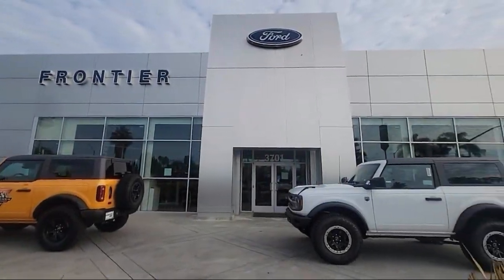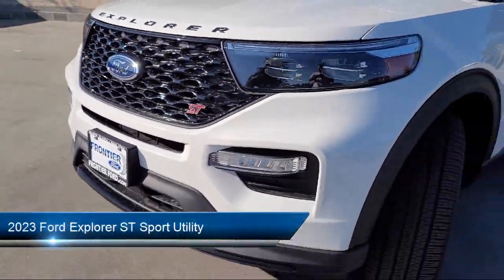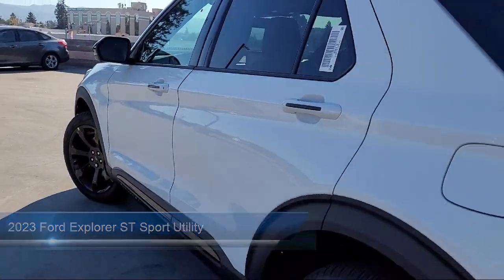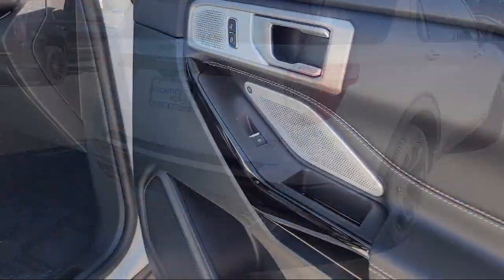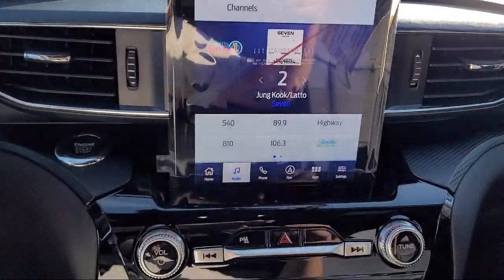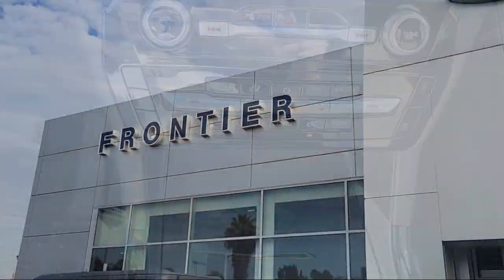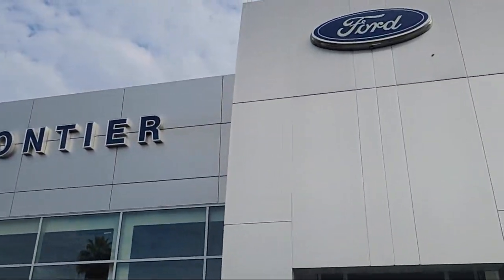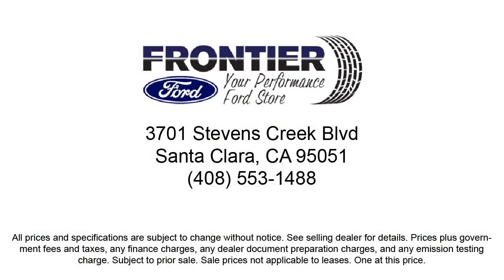2023 Ford Explorer ST Sport Utility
2023 Ford Explorer ST Sport Utility - Stock Number: PGB63754 - VIN: 1FM5K8GC3PGB63754.